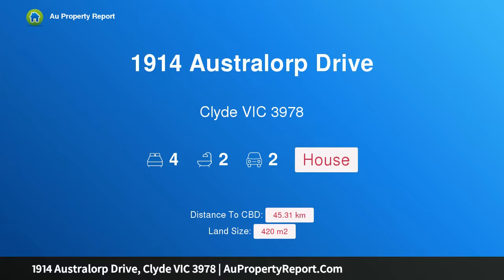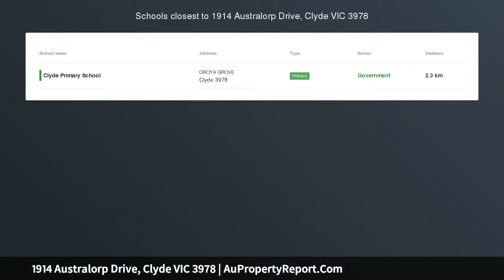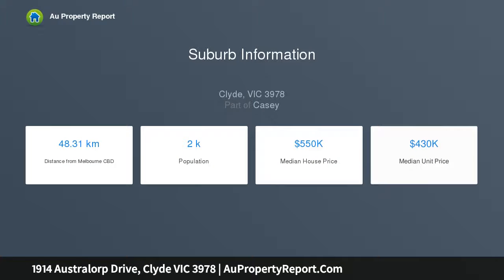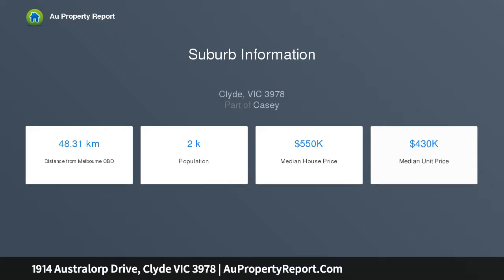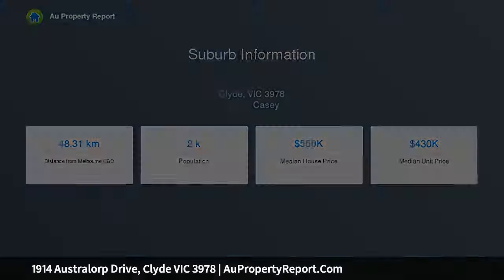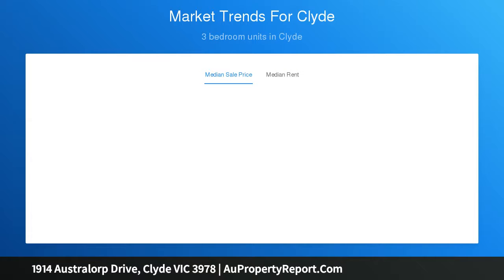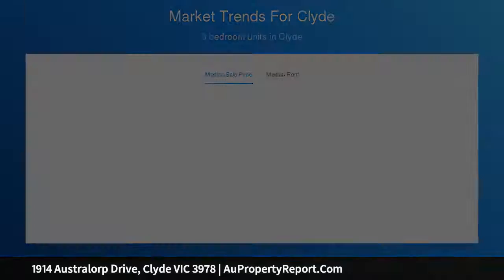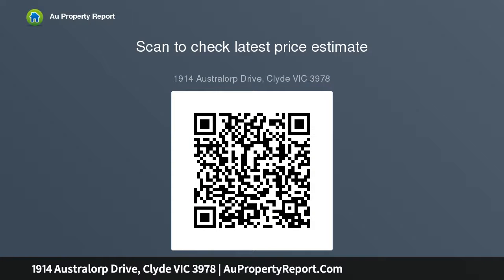1914 Australorp Drive, Clyde VIC 3978 | AuPropertyReport.Com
1914 Australorp Drive, Clyde VIC 3978
Property Type: house
Bedrooms: 4
Bathrooms: 4
Car Space: 2
Memphis 27 - architecturally design luxury, perfectly suited for everyday  living for the whole family